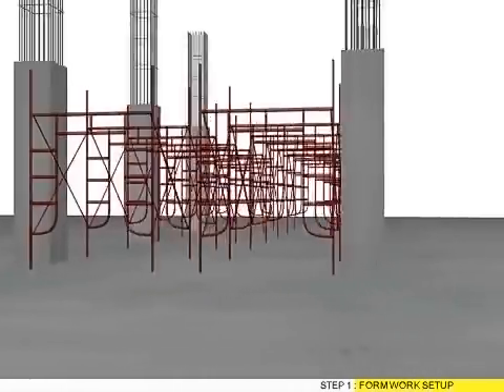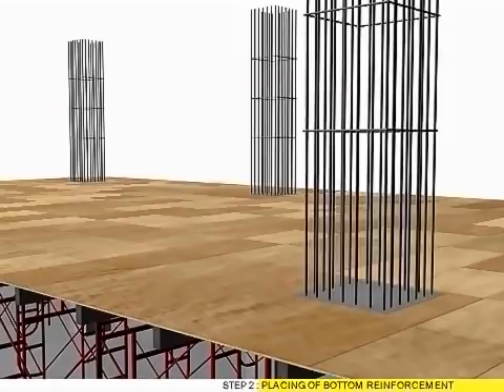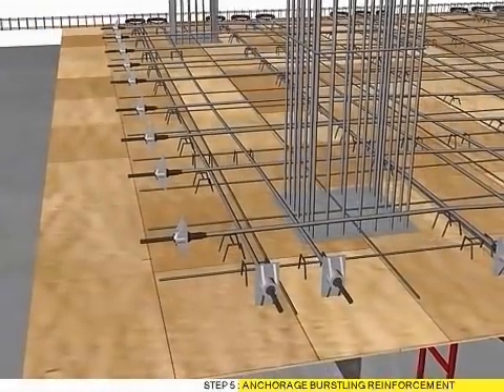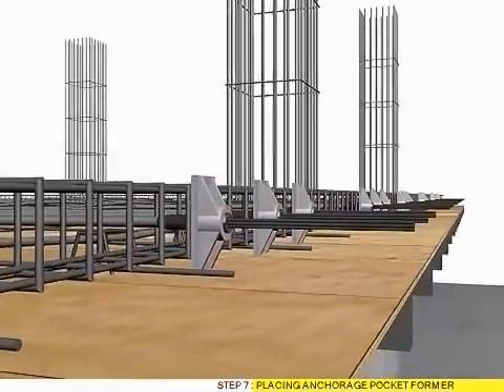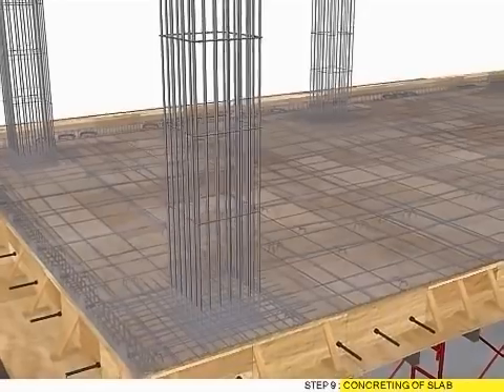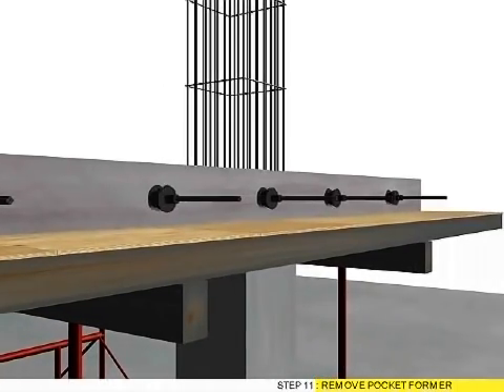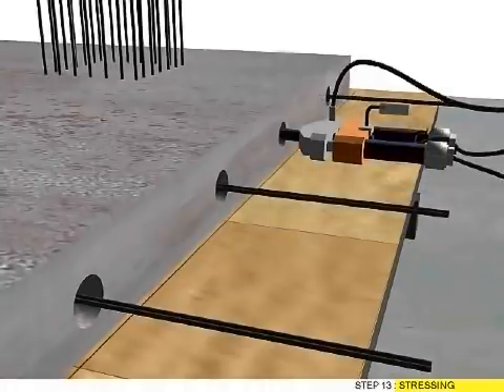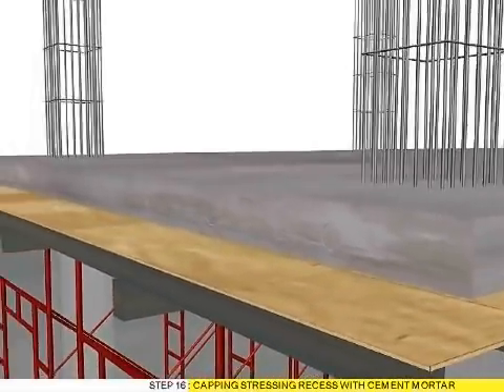Mono strand system.avi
Mono strand - unbonded tendon systems

The single strand system is normally adopted for unbonded tendon which the strand is greased and PE coated for corrosion protection as well as reducing friction.The strand is gripped in single strand anchorage type. To provide for a corrosion protection system the anchorage is encapsulated by a special plastic cap after the stressing and the strand end has been cut.